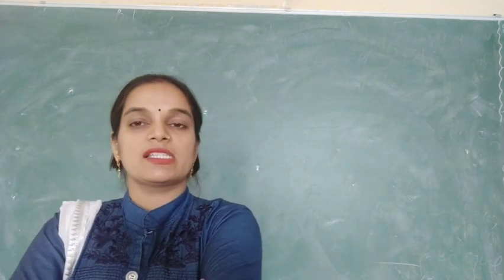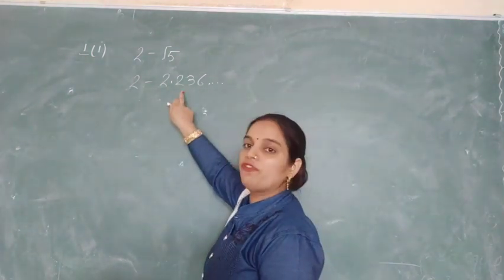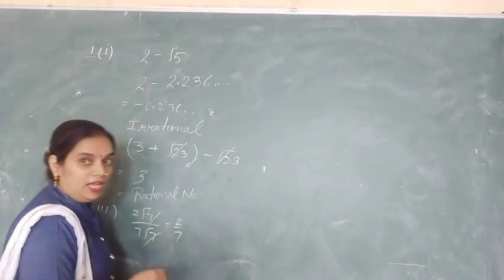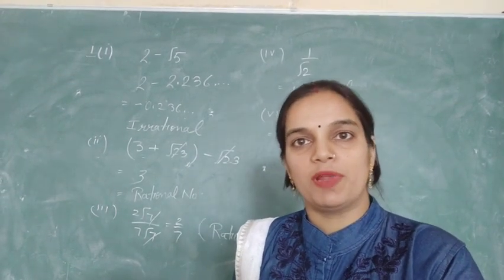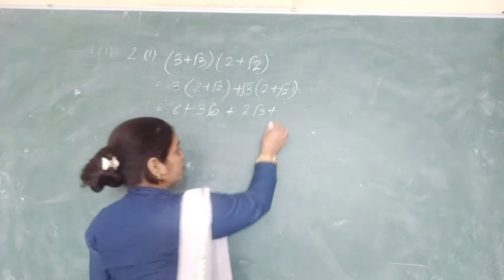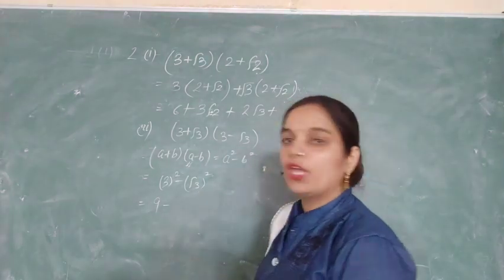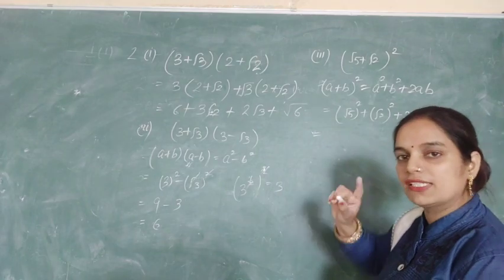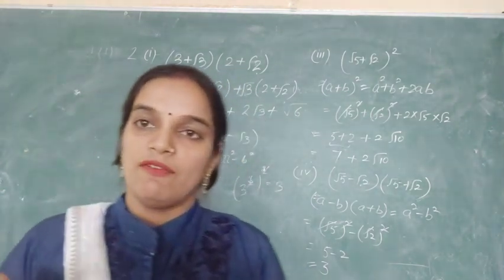number system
Mathematics ch- 1 (class- 9)
Ex-(1.5)NCERT